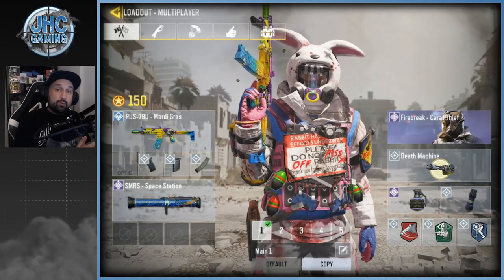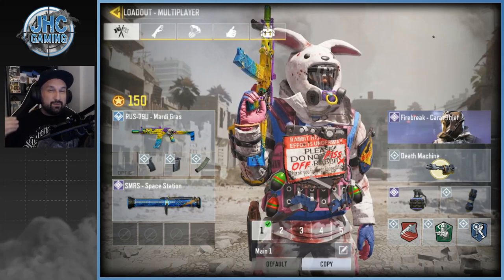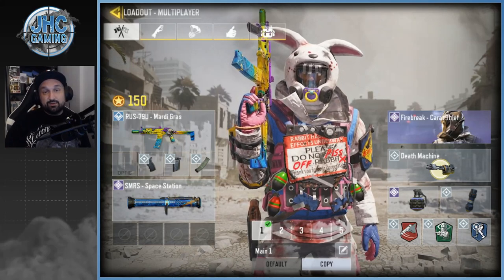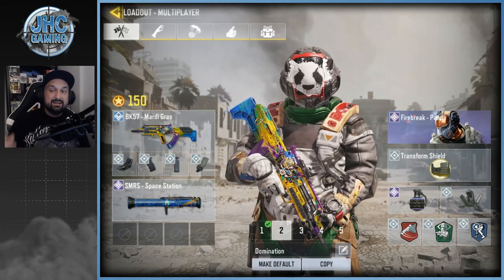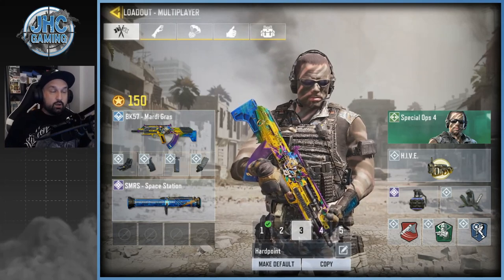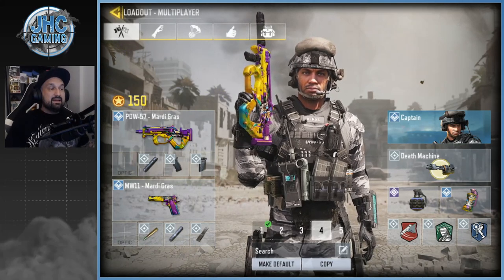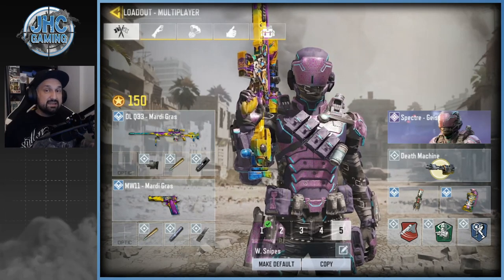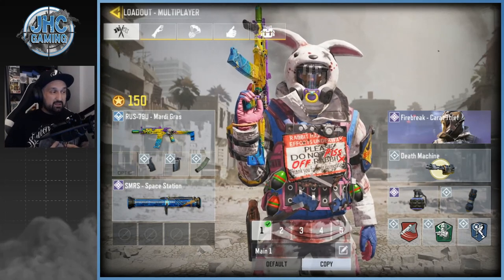BEST LOADOUTS for Season 6 in Call of Duty Mobile (CoD Mobile loadouts)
Hey guys! Today we take a look at my 5 loadouts for the start of the new season 6 in Call of Duty Mobile. We had new balance changes and this is what i'm using for the start of the season, will post an update later in the season!